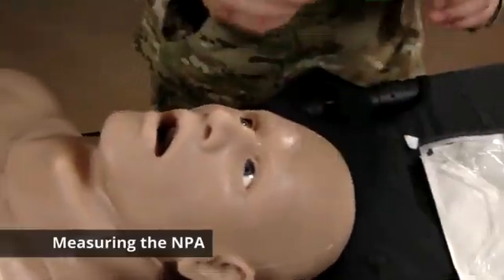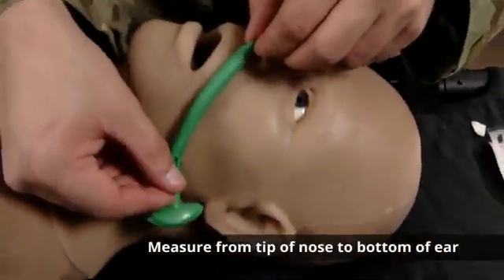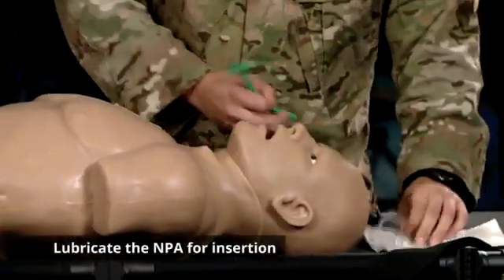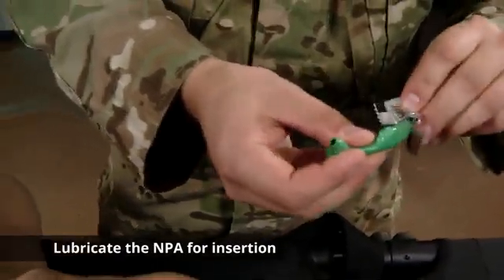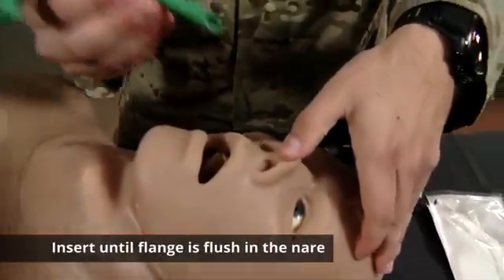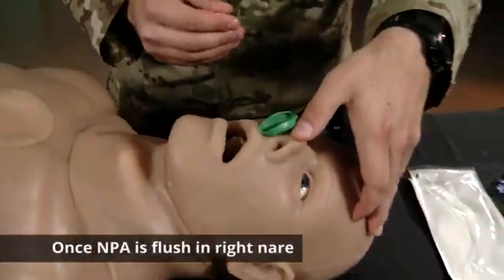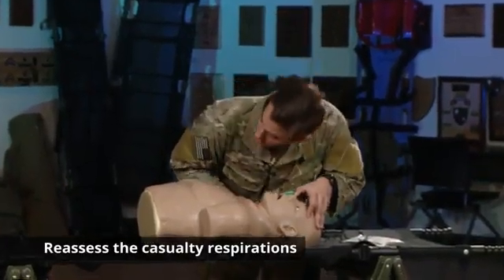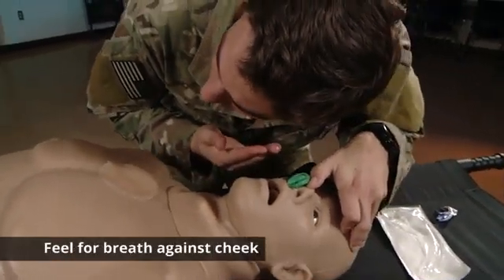TFC Nasopharyngeal Insertion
This video demonstrates the proper steps on how to insert a nasopharyngeal airway (NPA).  This video covers the following topics:

-How to measure the NPA to ensure proper length
-How to lube NPA in preparation of insertion
-Proper insertion of the NPA
-How to reassess casualty’s respirations after insertion

or download the "Deployed Medicine" app on your smart phone or tablet.

Joint Trauma System (JTS) / Committee on Tactical Combat Casualty Care(CoTCCC).  The CoTCCC is the branch of the JTS focused on the standard of care for prehospital battlefield medicine.  The JTS is the Department of Defense Center of Excellence for Trauma providing clinical practice guidelines and performance improvement for all levels of military trauma care.